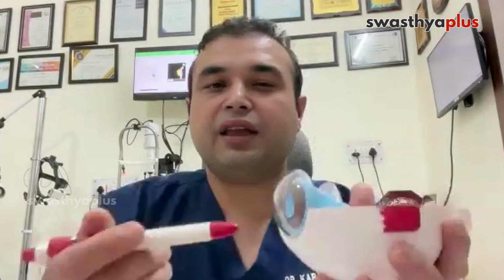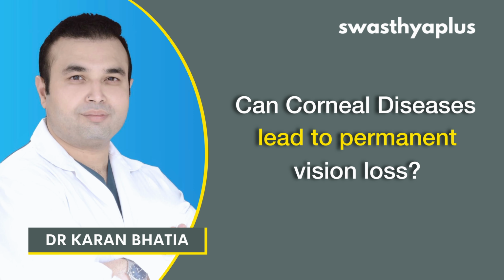Corneal Diseases: How they affect your Vision? | Symptoms & Treatment | Dr Karan Bhatia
Corneal diseases refer to a group of conditions that affect the cornea, the clear, dome-shaped outer layer of the eye responsible for focusing light. These diseases include infections (such as keratitis), degenerative conditions (like keratoconus), injuries & inflammatory disorders. Can Corneal Diseases lead to permanent vision loss? What are the Symptoms of Corneal Diseases? Let’s learn more from Dr Karan Bhatia, an Ophthalmologist.

What are Corneal Diseases? (0:00)
Types of Corneal Diseases (0:31)
Causes of Corneal Diseases (1:32)
Symptoms of Corneal Diseases (2:02)
Can Corneal Diseases lead to permanent vision loss? (3:05)
Diagnosis of Corneal Diseases (3:44)
Treatment of Corneal Diseases (4:55)
Are Contact Lenses harmful to your Eye health? (6:03)
Prevention of Corneal Diseases (6:49)

Swasthya Plus Network is an emerging destination serving you with Health Tips in English on health, hygiene, nutrition, lifestyle, and more!